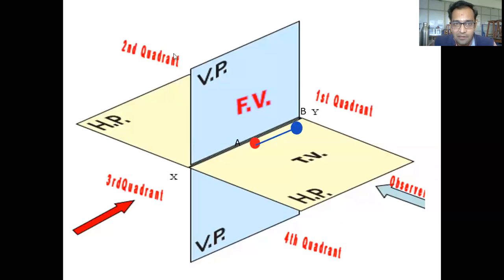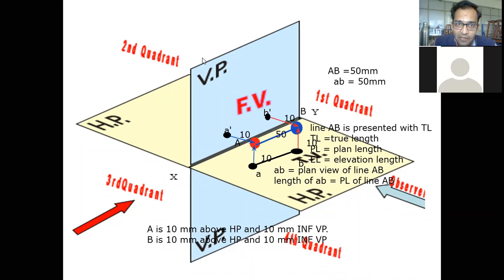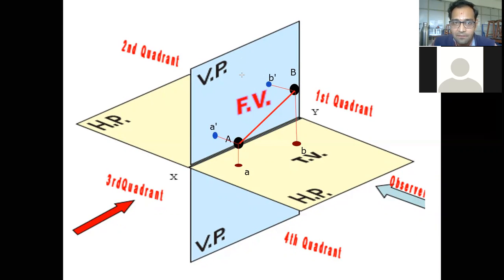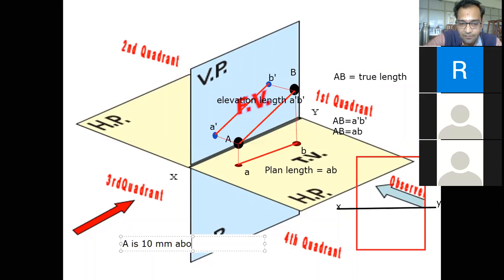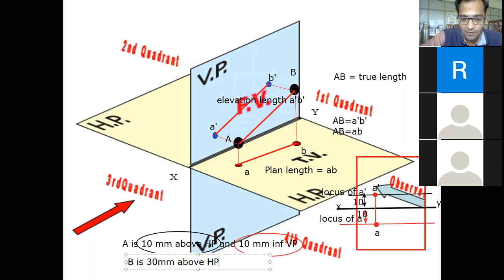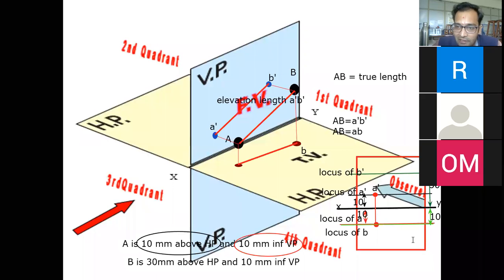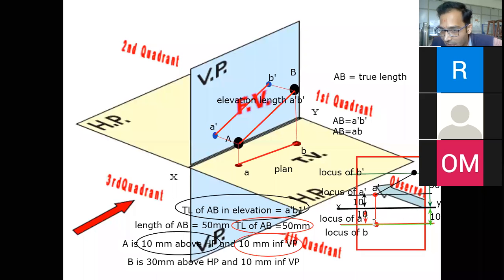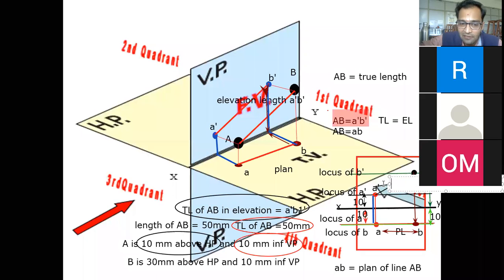lecture 6 part 1 projection of line